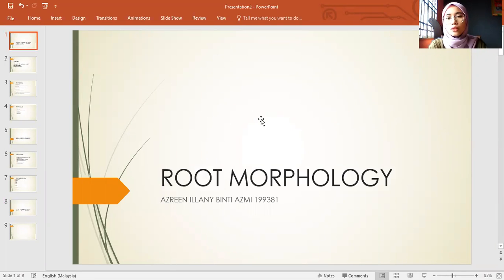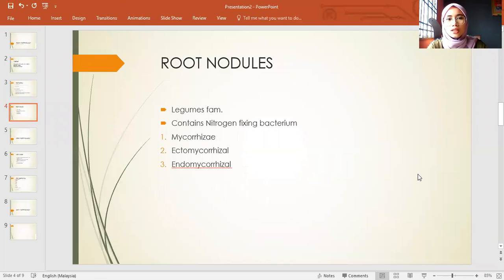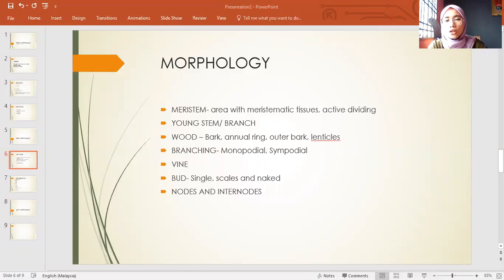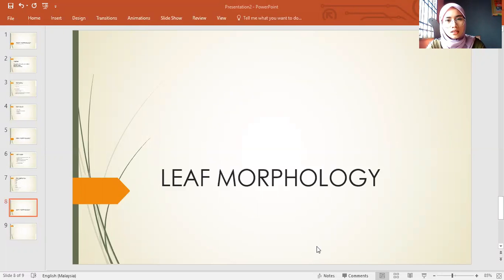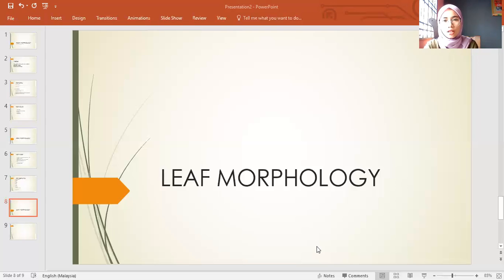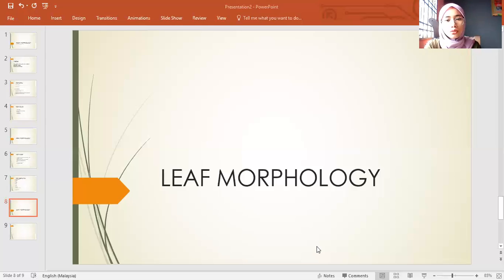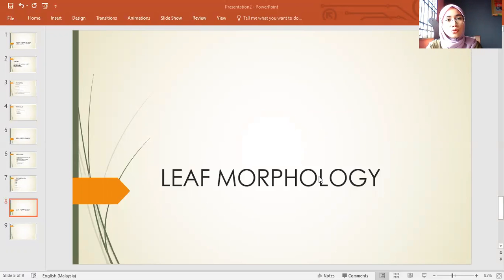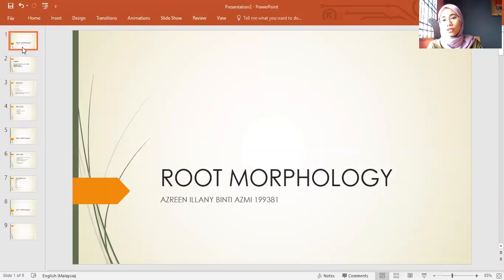ROOT, STEM AND LEAF MORHOLOGY (AGR3102) BOTANY